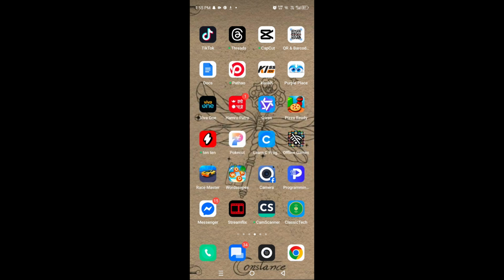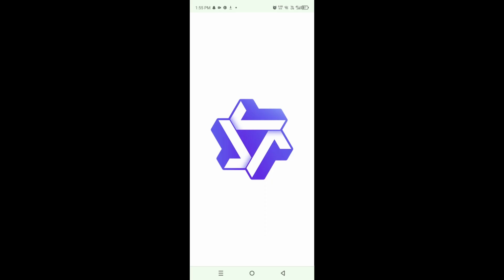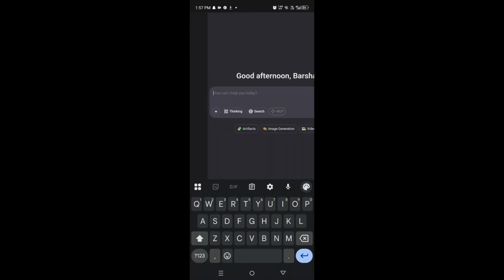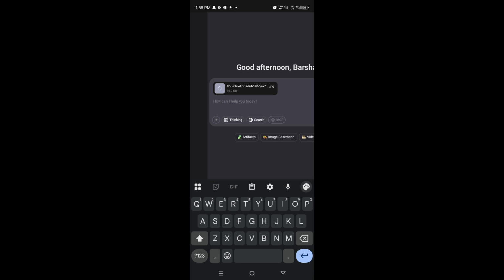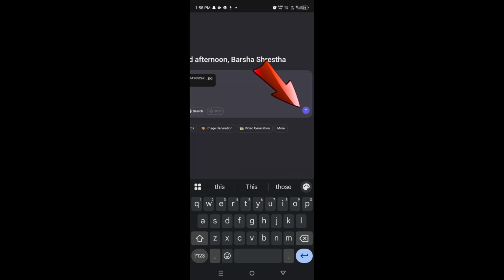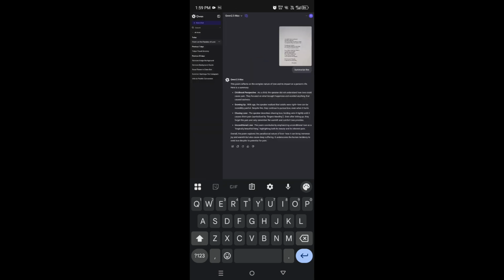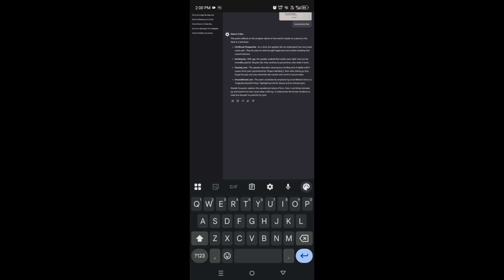How to Summarize Text on Qwen 2025 ?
Want to quickly summarize long articles, essays, or reports? In this video, I’ll show you how to summarize text using Qwen, Alibaba’s powerful AI language model. Whether you're a student, writer, or professional, this step-by-step guide will help you create clear, concise summaries in seconds.

📌 Qwen makes it easy to save time, improve productivity, and simplify complex content. Watch till the end to see real examples in action!